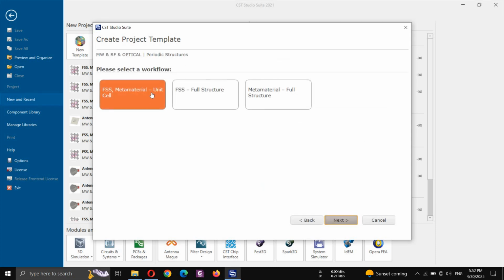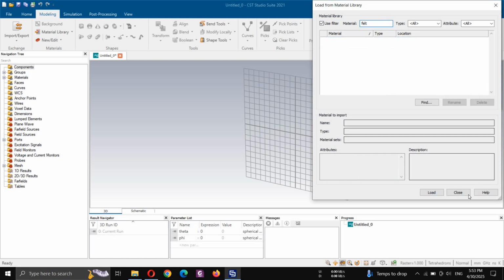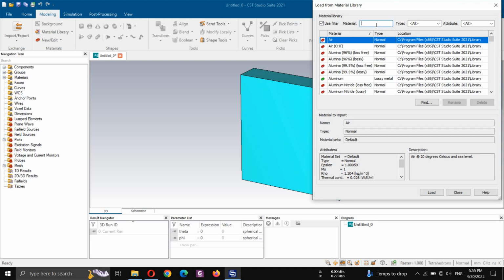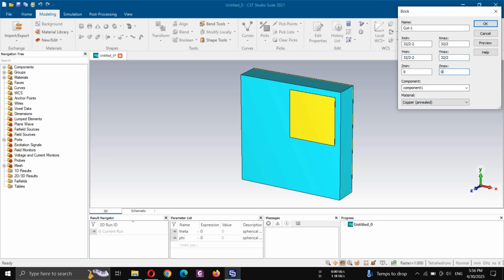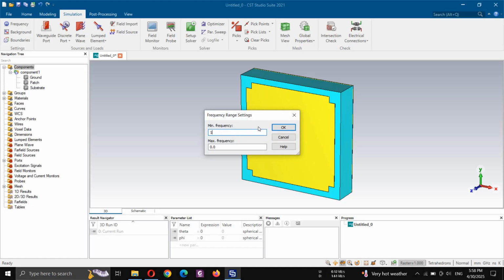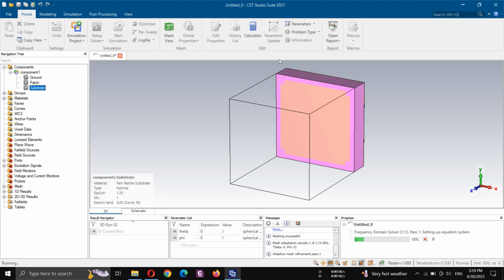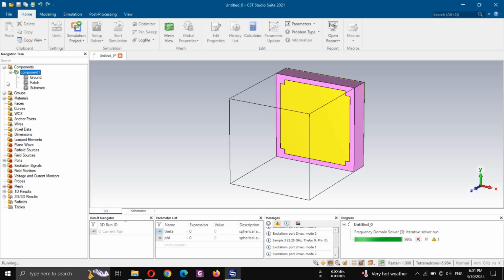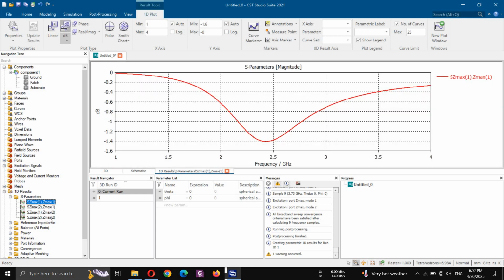Design and Simulations of a Textile Based Reflective Metasurface for 2.4 GHz Applications in CST